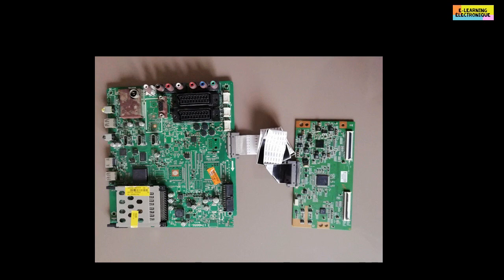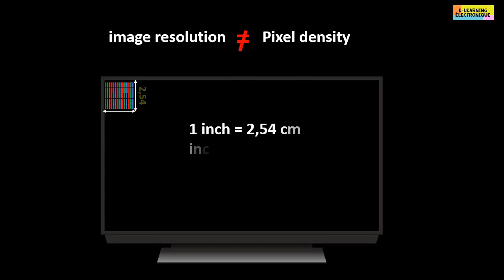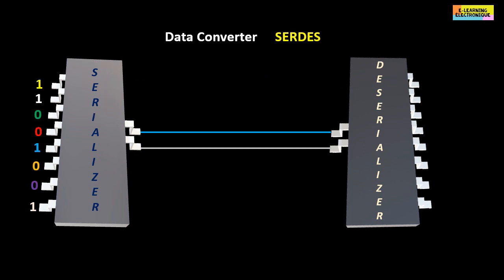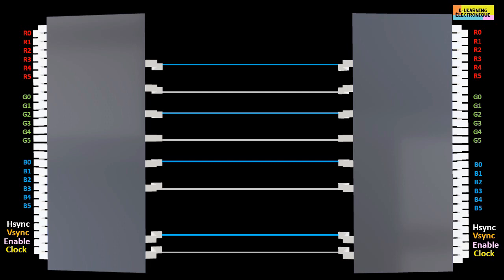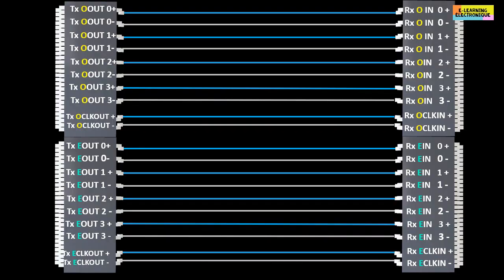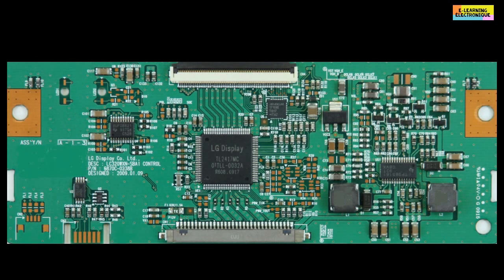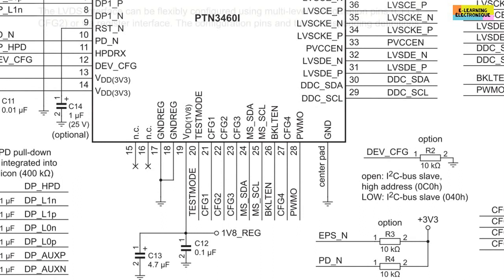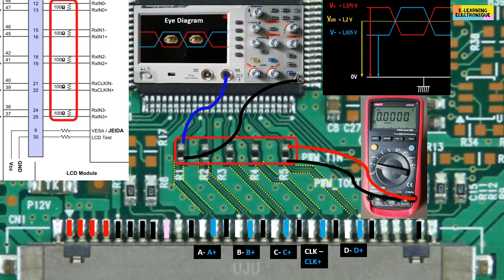Video signal transmission between motherboard and Tcon via LVDS. VESA and JEIDA standard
This video discusses several concepts including the VESA and JEIDA standards. The path of the video signal via the LVDS system and its transmission from the motherboard of the TV to the LCD display via the TCON board. The notion of parallel to serial data converter also known as serialzer deserializer IC.